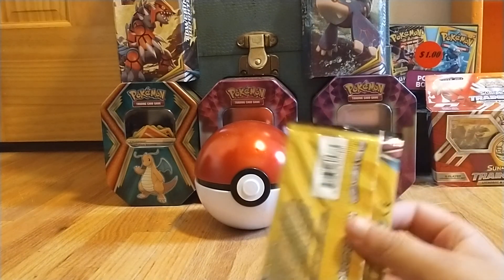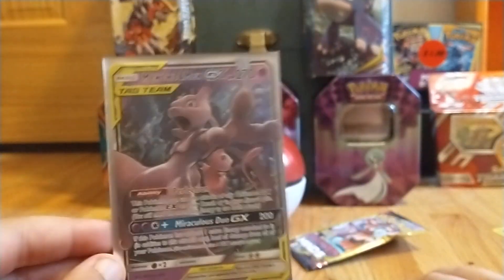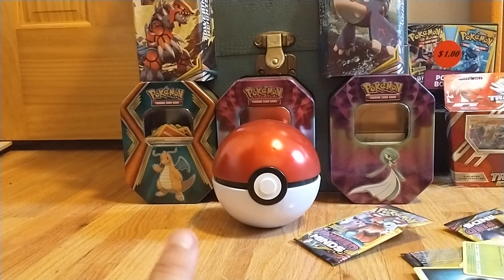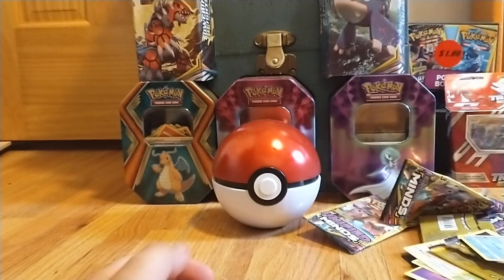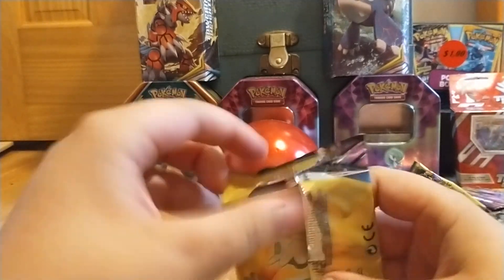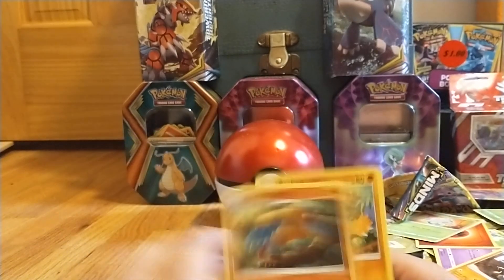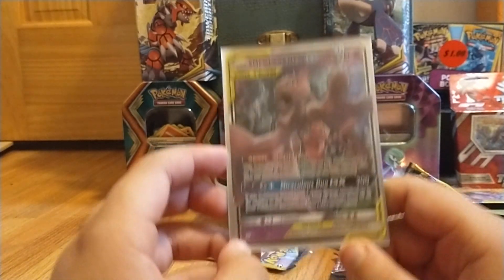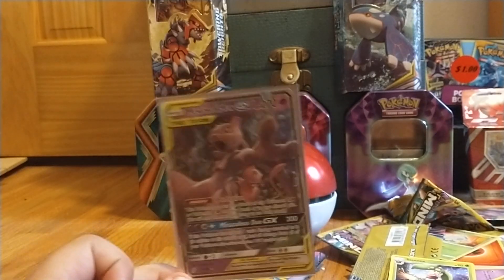opening more unified minds mini packs